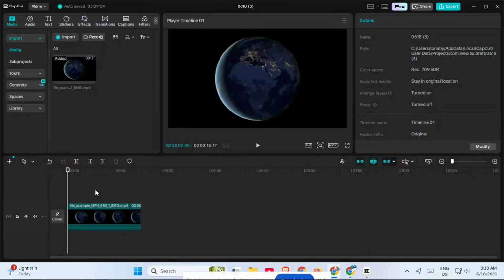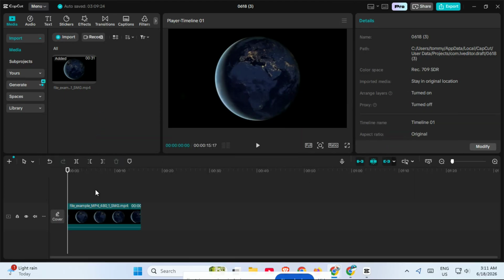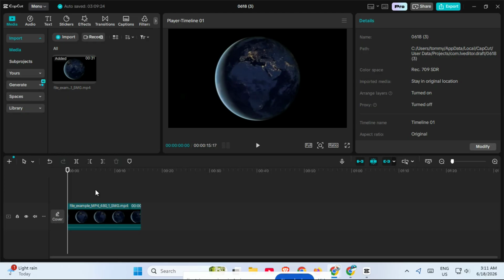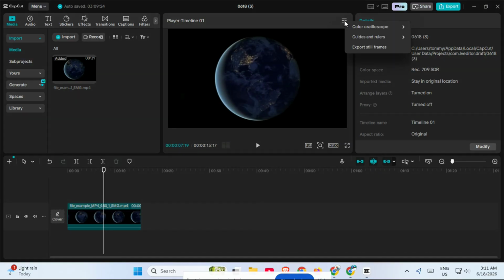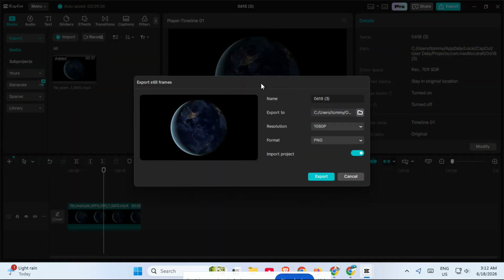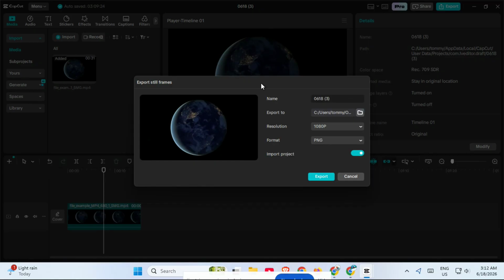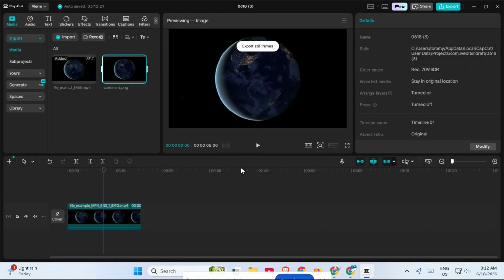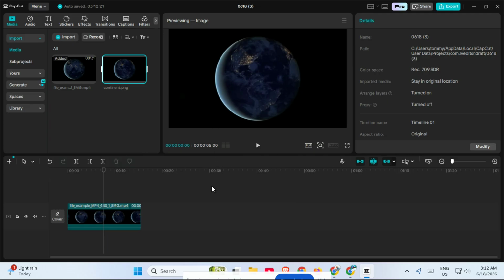How To Make A Video Into A Photo In CapCut PC (Easy Guide)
Learn how to make a video into a photo in CapCut PC using the Export Still Frames feature. This quick tutorial shows you how to capture the exact frame you want and save it as an image.

🕚Timestamps:
0:00 Intro
0:13 Import Your Video And Add It To The Timeline
0:28 Move The Playhead To The Exact Frame
0:43 Open The Menu Icon In The Preview Window
0:53 Select Export Still Frames
1:05 Customize The Export Settings
1:16 Click Export And Save The Photo
1:25 Outro

✍️What You'll Learn In This Video:
• How To Import A Video Into CapCut PC
• How To Find The Exact Frame You Want To Save
• How To Use Export Still Frames In CapCut
• How To Customize Photo Export Settings
• How To Save A Video Frame As An Image
• How To Make A Still Photo From A Video Clip

💡Pro Tips:
• Pause on a sharp, well-lit frame for the best image quality.
• Zoom in on the preview if you need to pick a more precise moment.
• Save the exported frame in a dedicated folder so it’s easy to find later.
• If the image looks blurry, try exporting a different frame a few seconds earlier or later.